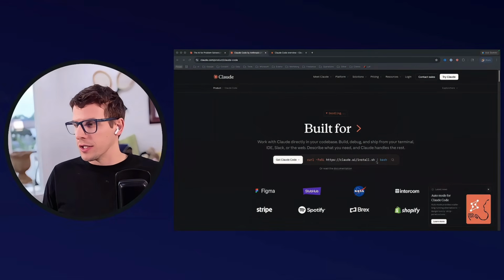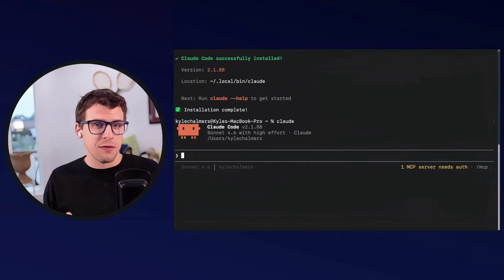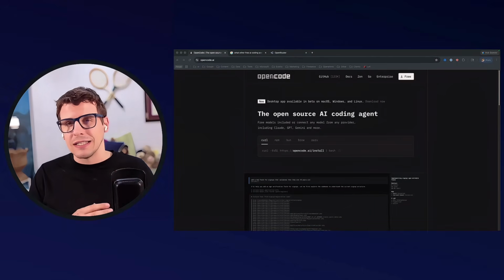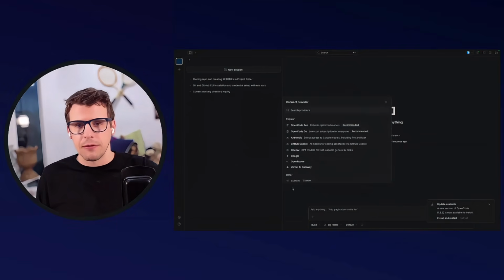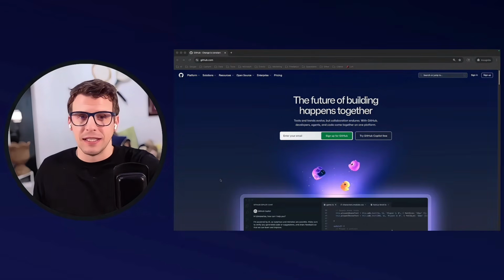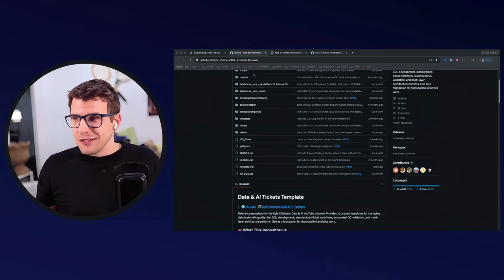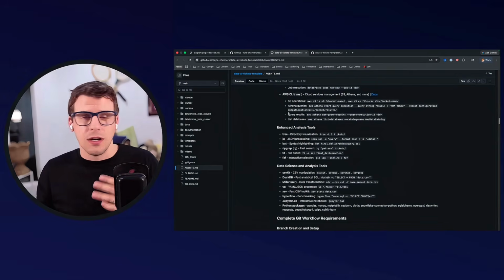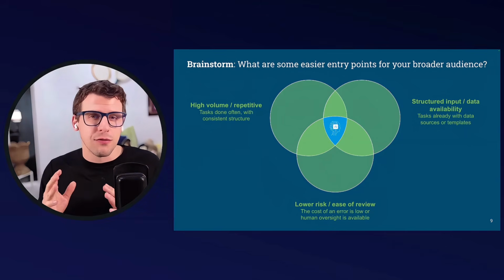Get Your First AI Coding Agent Working Right Now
Set up an AI coding agent on your machine in under 10 minutes. This video walks through installing two tools: Claude Code (Anthropic's paid option) and OpenCode (free, open source). Both run in your terminal and have application options, read your files, write code, and connect to your tools. Whether you're a data analyst, developer, founder, or student, you'll have a working AI assistant by the end of this video.

I use AI coding tools every day as a data leader and engineer. This video is meant to be a quick path from "I keep hearing about these tools" to "it's installed and working on my machine." I also cover why context engineering, not just prompting, is what makes these tools actually useful.

In this video, you'll learn:
1) How to install and verify Claude Code with a single terminal command
2) How to install OpenCode as a completely free alternative
3) Why context engineering is the skill that makes AI a productivity multiplier
4) How to pick a business problem to solve with your new AI coding tool

This video covers the context engineering foundations used in The Practical AI Playbook Workshop at AZ Tech Week (April 8, 2026).

RESOURCES

CHAPTERS
00:00 – Intro
00:42 – Install Claude Code
03:57 – Install OpenCode (Free)
05:43 – Connect OpenCode to More Free Models (OpenRouter)
06:34 – Verify OpenCode Works
07:06 – GitHub and Git
07:52 – Why Context Engineering Matters
09:31 – CLAUDE.md / AGENTS.md Context File Examples
10:58 – Framework for Brainstorming Business Problems to Tackle With AI
12:12 – Call to Action

I'm Kyle Chalmers and after 9+ years leading data teams, I'm here to make AI approachable for all data professionals and enthusiasts.